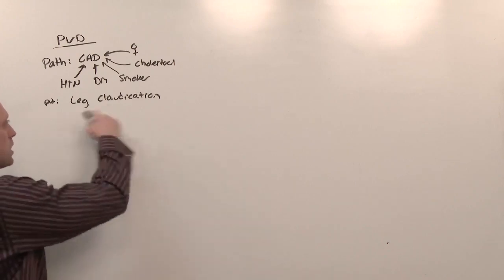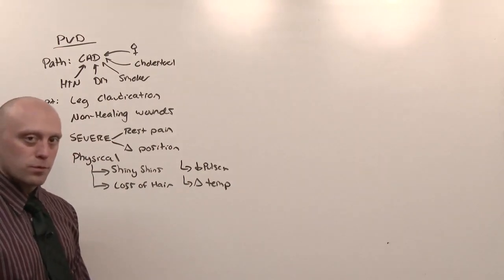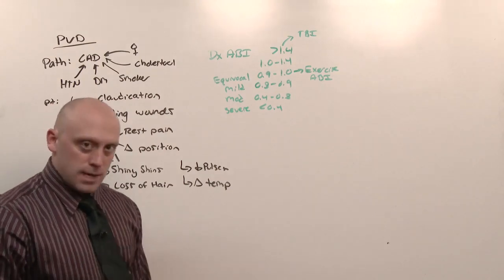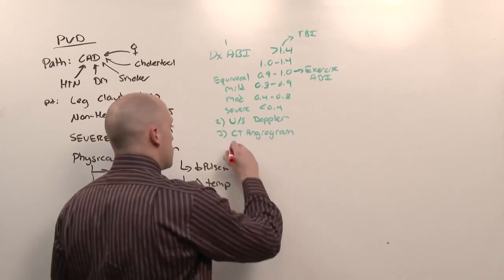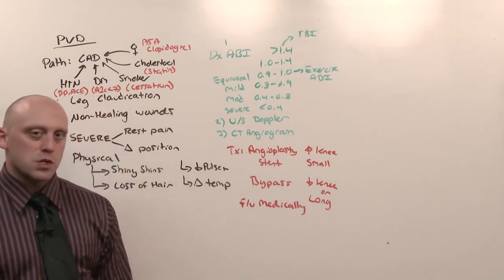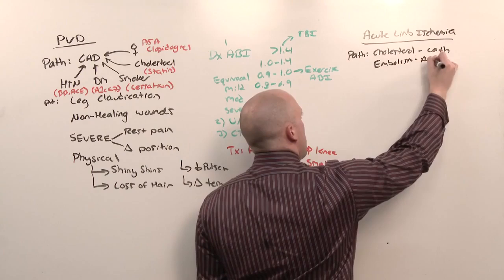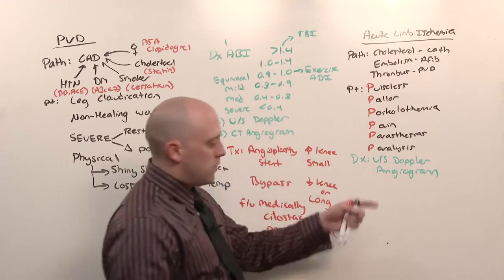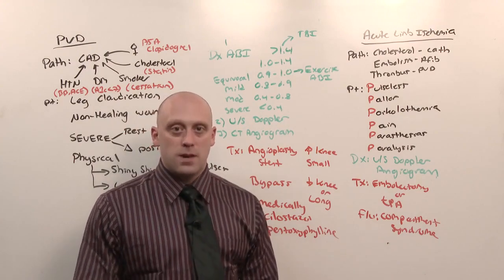8. Vascular Surgery I Surgical Superspecialities